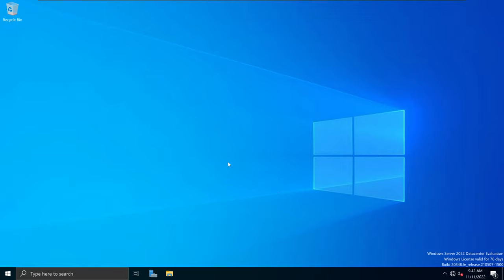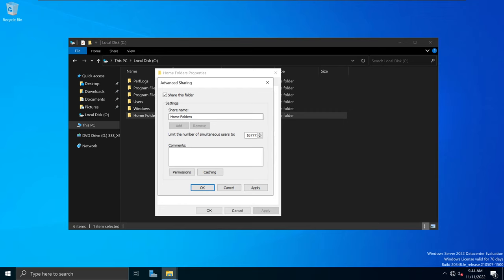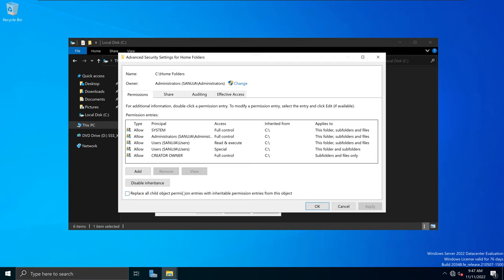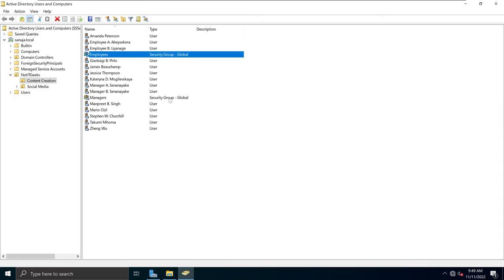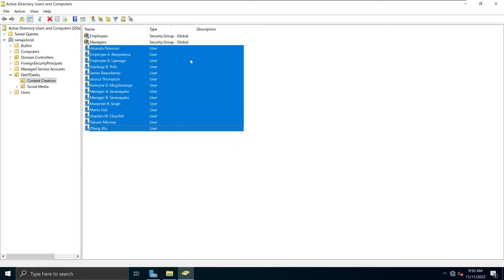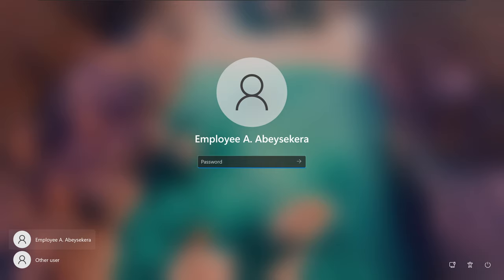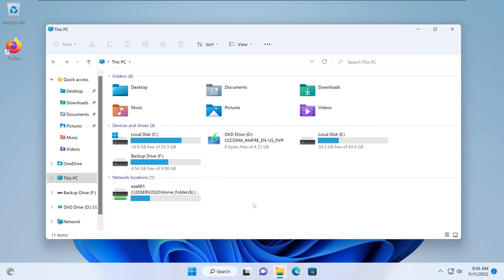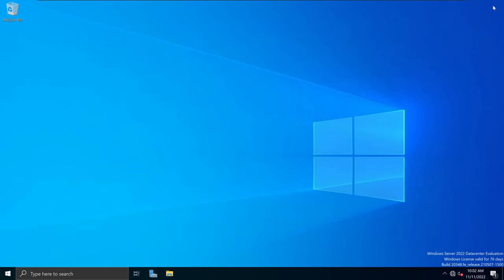How to create Home Folders for users - Active Directory (AD) Quick Tips | Windows Server 2022 / 2019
In this quick tips video, I explain how you can create Home Folders (usually associated with H drive) for your Active Directory (AD) users. Users will have access to their own home folders located within the Windows Server but not the root home folder or the folders of other users. This demo is done using Windows Server 2022 and Windows 11 Professional versions. But the steps shown here are same for Windows Server 2019 and pervious versions of Windows client operating systems (Windows 7, 8, 10 , etc.). You can find the text document

Hide folder syntax:
FOLDER_NAME$

Inherited Security Settings to be removed:
*Don't forget to "Disable inherence" with Convert inherited permissions into explicit permissions on this object option.
-Users | Read & execute
-Users | Special

Home Folders shared root folder path typical syntax to auto generate folders based on individual user Active Directory logon name:
\\SRVER_NAME\ROOT_FOLDER_LOCATION\%username%

Co-producer:
Manuja Senanayake